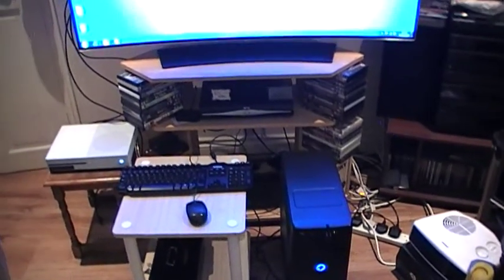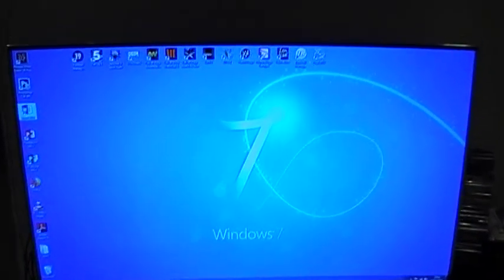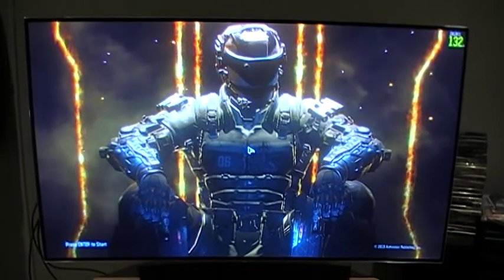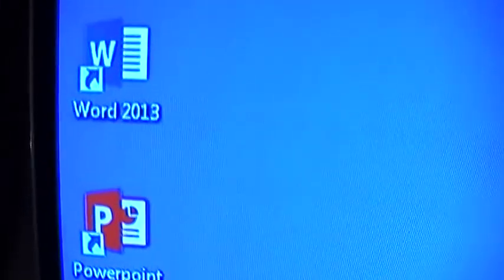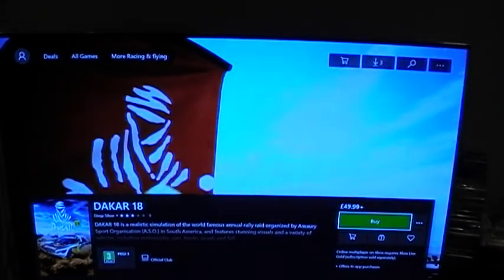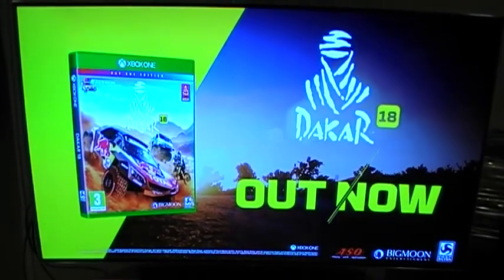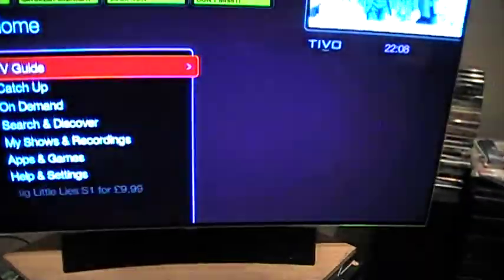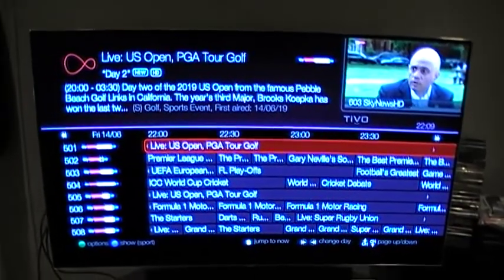Youtube Exclusive! LG OLED TV Tested with Virgin V6 4K Box, Gaming PC, and Xbox One S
Exclusive! LG OLED put through it's paces. Paired with three devices at the same time!